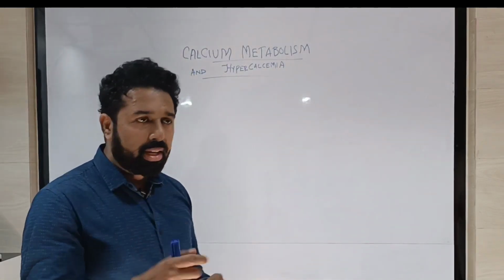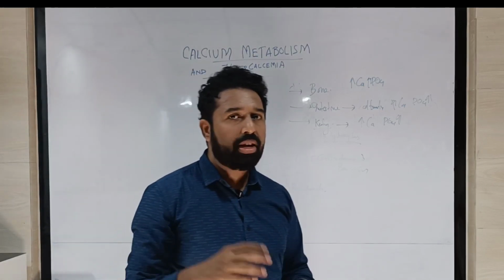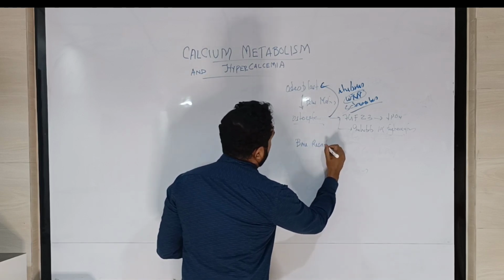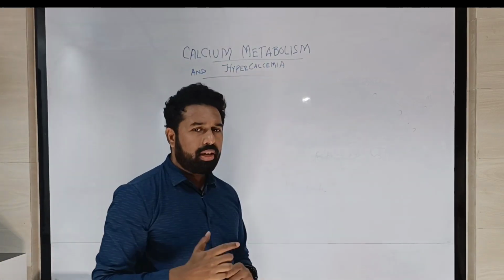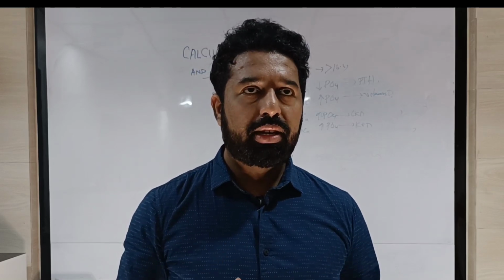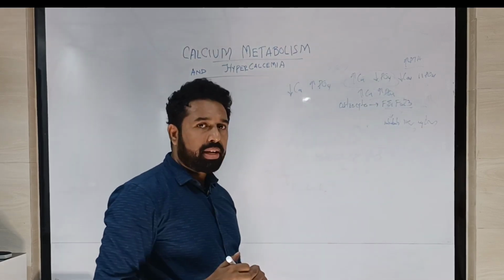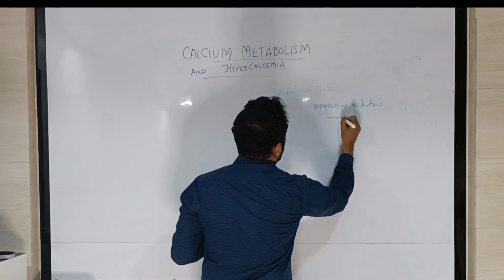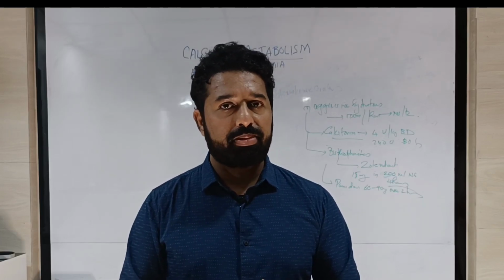Approach to Hypercalcemia by Dr Anup Menon